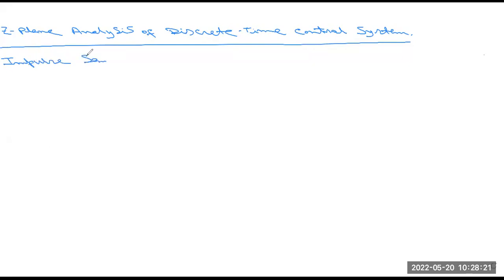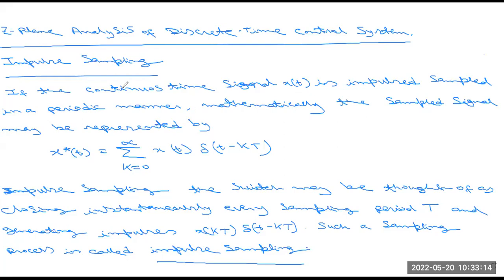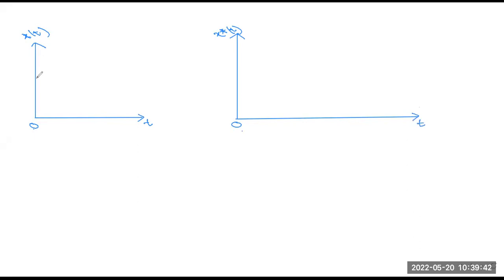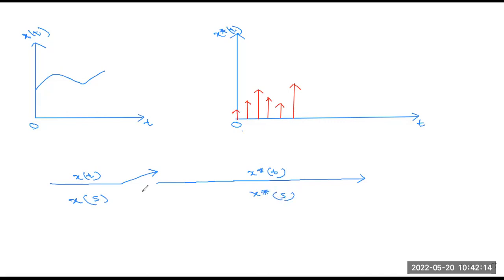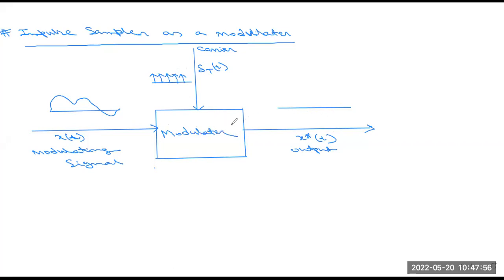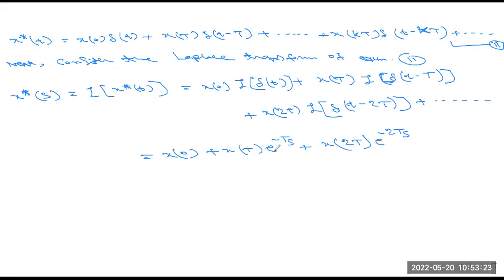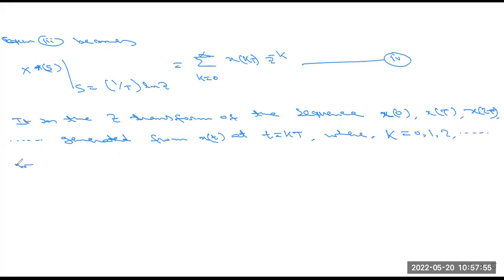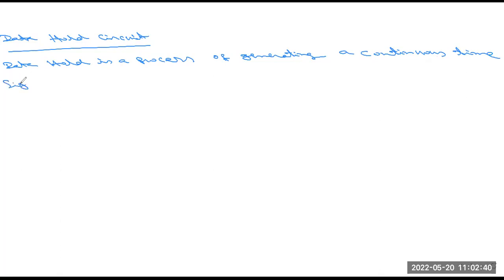Impulse Sampling in Z-plane Analysis of Discrete Time Control Systems